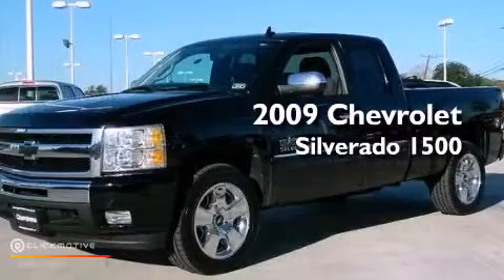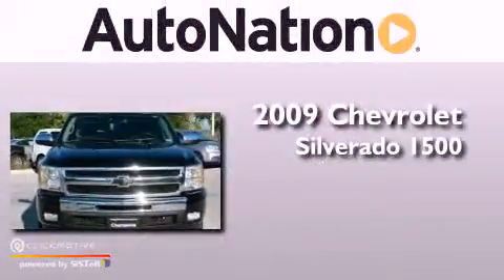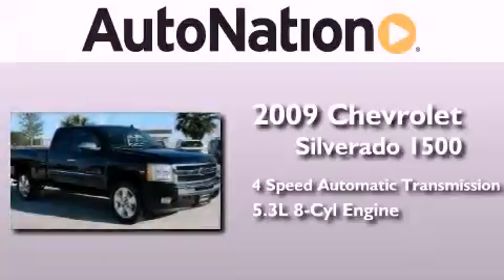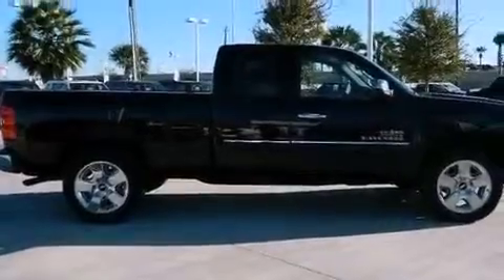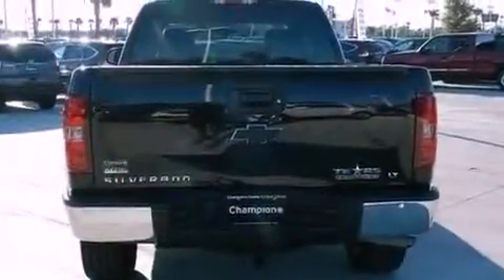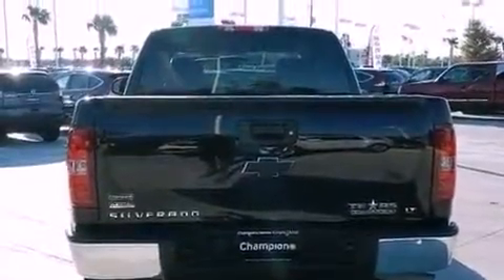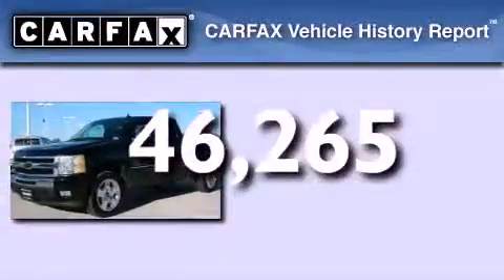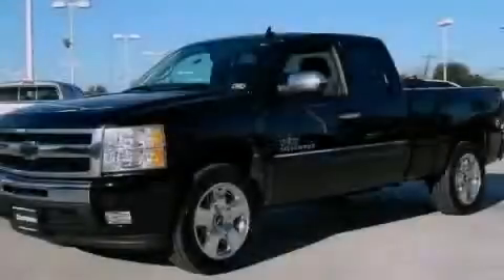2009 Chevrolet Silverado 1500 Corpus Christi TX 78415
Year : 2009
 Make : Chevrolet
 Model : Silverado 1500
 Engine : Gas/Ethanol V8 5.3L/323
 Trans . : Automatic
 Exterior : Black
 Miles : 46,265
 Interior : Black

 6702 South Padre Island Drive